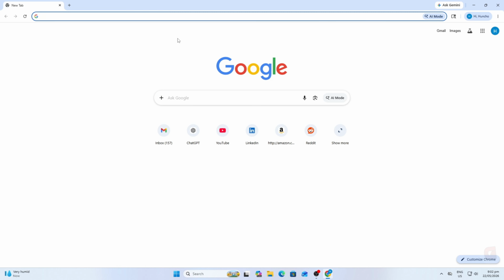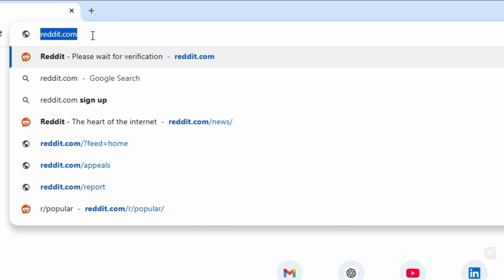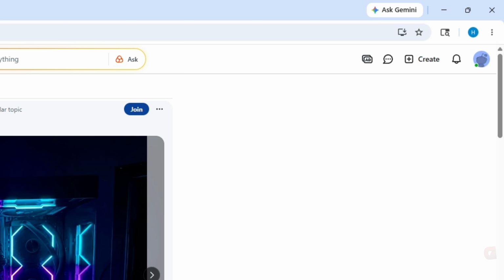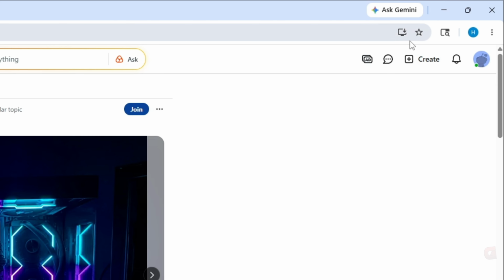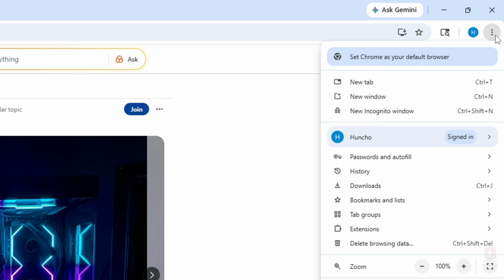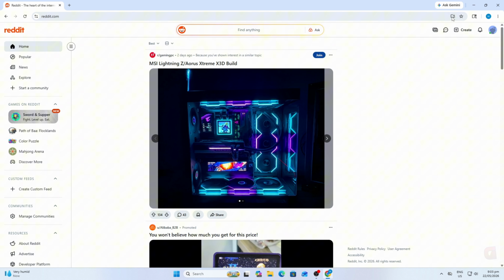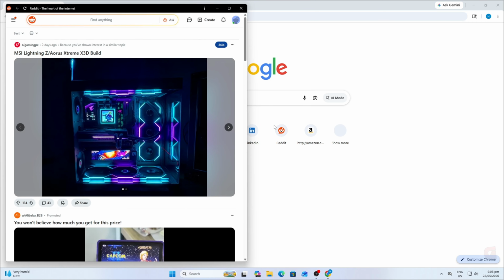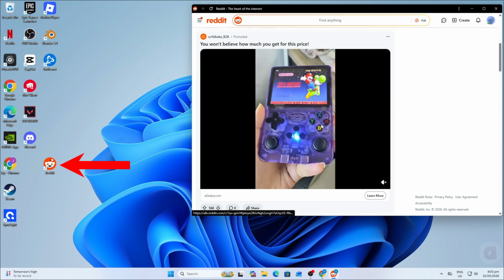How to Install Reddit App on PC & Laptop - Easy Guide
Want to install the Reddit app on your PC or laptop?
This updated 2026 tutorial shows you how to download and use Reddit on Windows quickly and easily!

In this video, you’ll learn how to install Reddit on PC, create a desktop shortcut, and use the app smoothly on your laptop or computer. Perfect for beginners using Windows devices.

✅ In this tutorial:
• How to install Reddit app on PC
• How to get Reddit on laptop
• Create Reddit desktop shortcut
• Use Reddit like an app on Windows
• Easy Windows setup tutorial